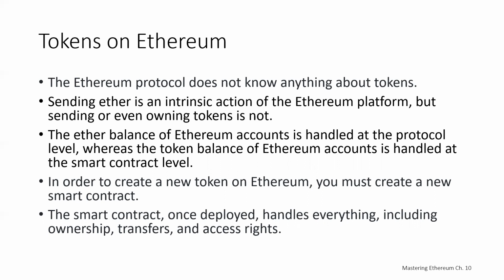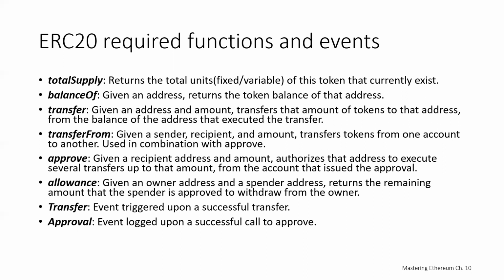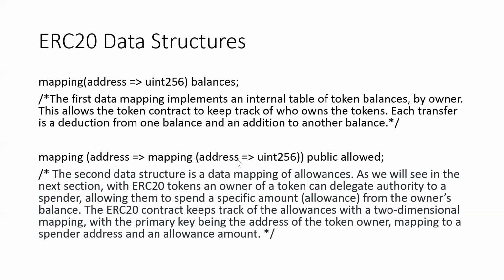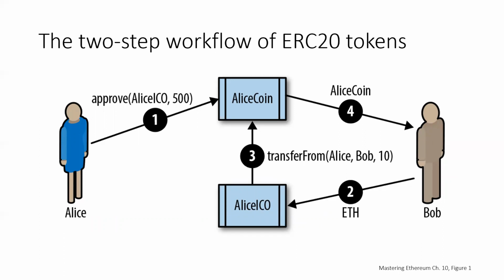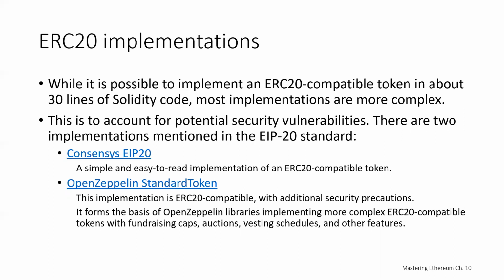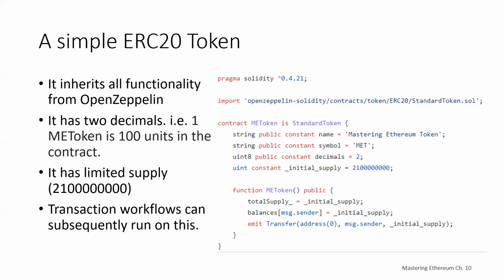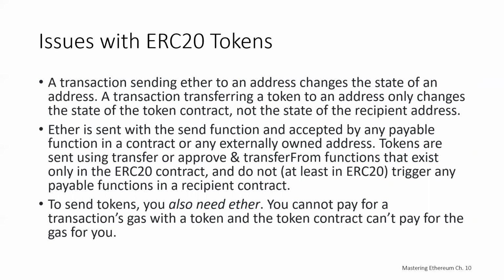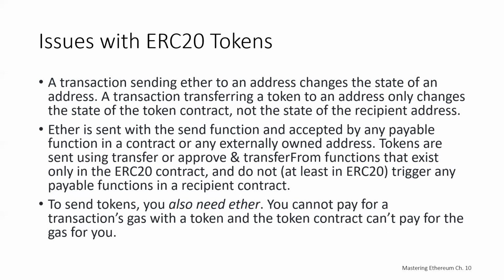ERC20 Standard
Introduction to Tokens on Ethereum.  Ethereum technology video series.
The Understanding Crypto Series by Thomas Plunkett.